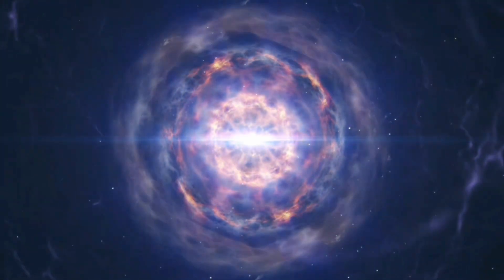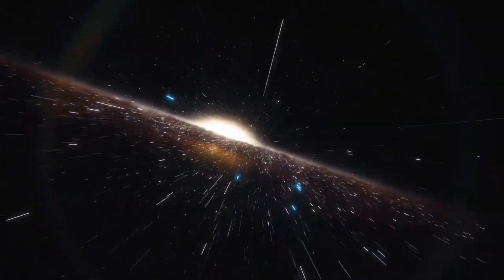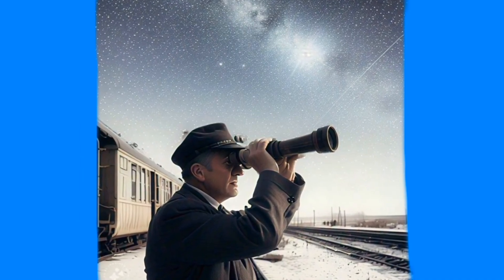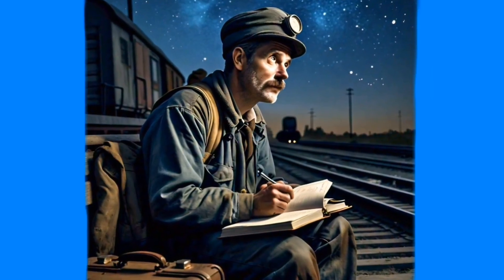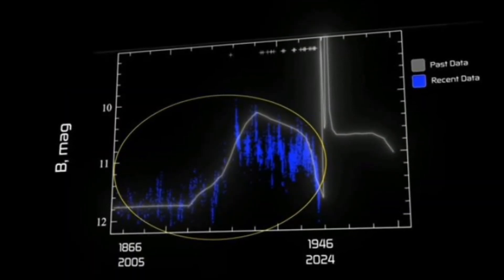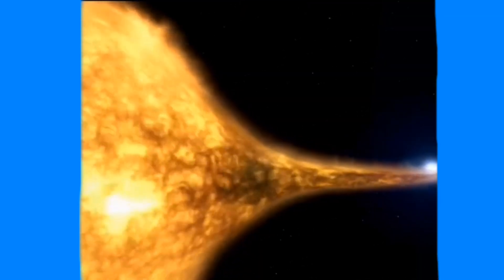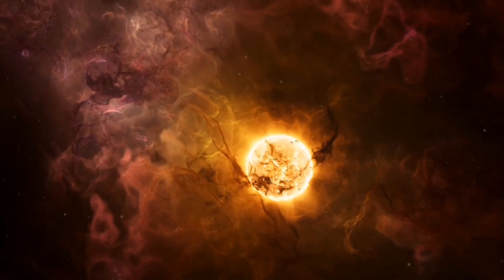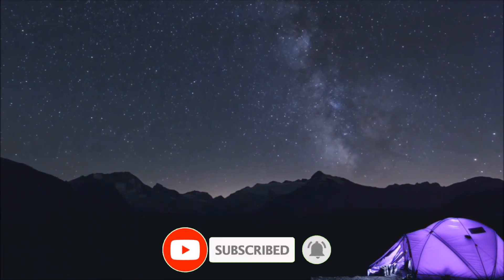September 2024's Supernova: A star will explode before our eyes.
A once-in-a-lifetime event is most likely happening in the night sky this September! 🌌 Witness the rare Nova explosion of T Coronae Borealis (T CrB), a binary star system that will light up the heavens with a massive burst of energy. Learn the fascinating history behind this celestial phenomenon and how it was observed in 1866 and 1946, now set to dazzle us once again. Don't miss this incredible chance to witness a star's rebirth with your own eyes—no telescope needed.

Background music🎼: Stocktune.com
Stock Footages: Pixabay and Vecteezy.com